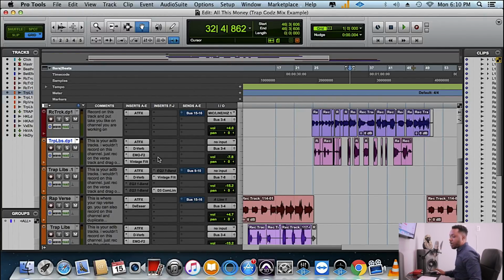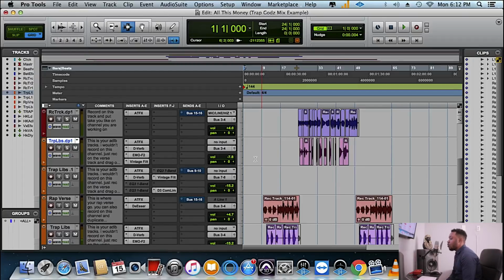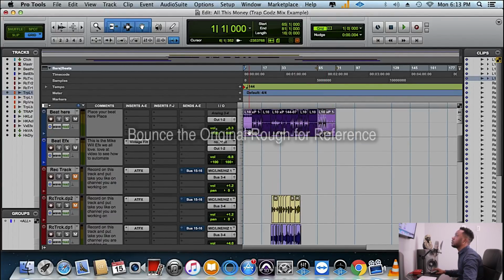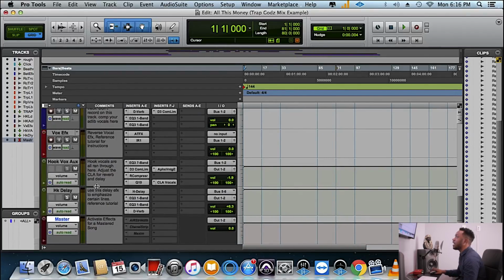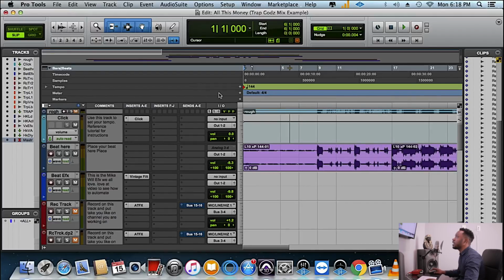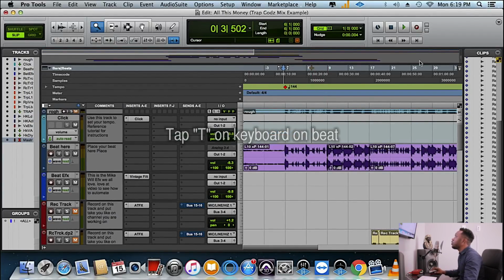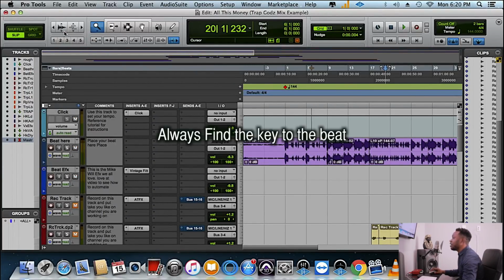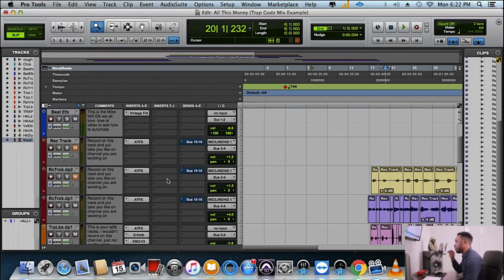Trap Godz | Pro Tools Preset Template | Mix Class Video Course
(SIGN UP FOR MY FREE COURSE)
Accelerated Basic Recording in Pro Tools: